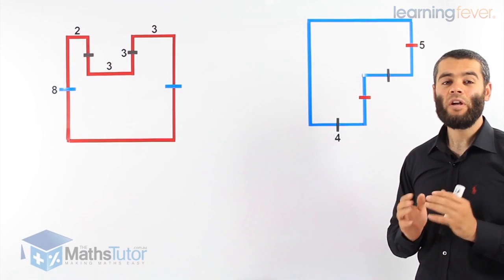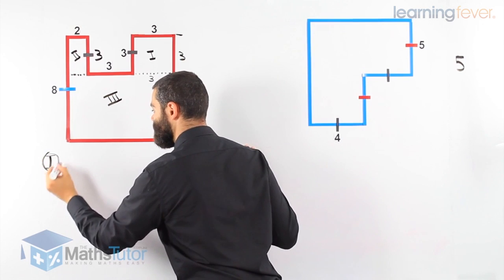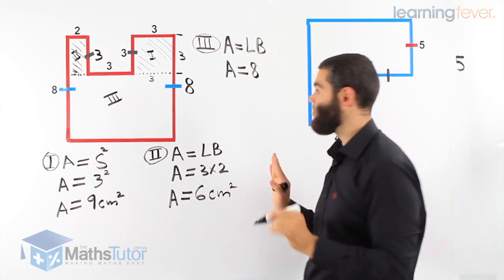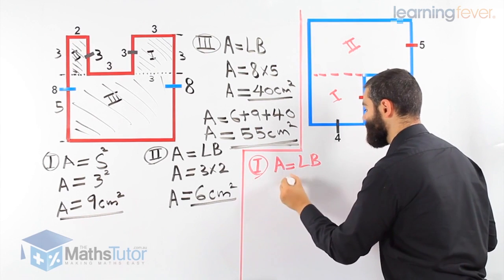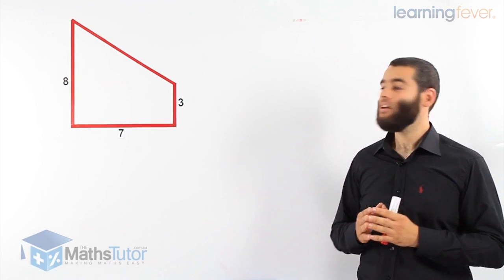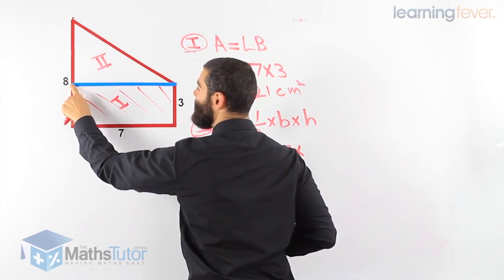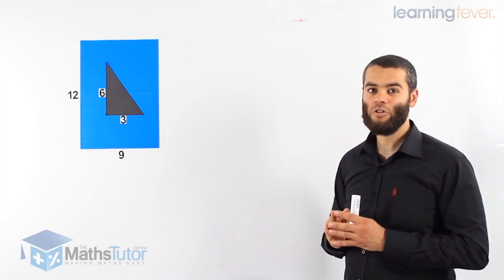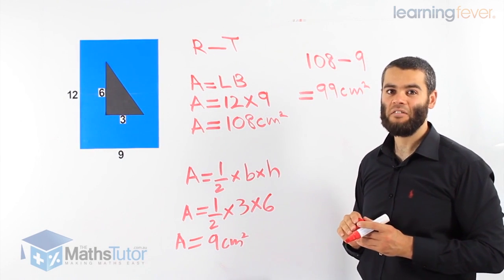Year 7 Maths | Area of composite shapes